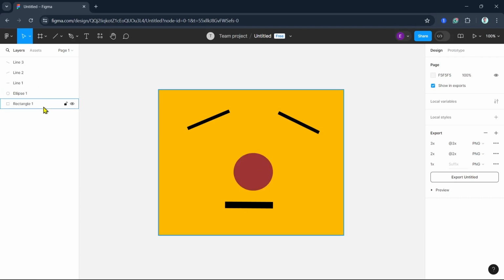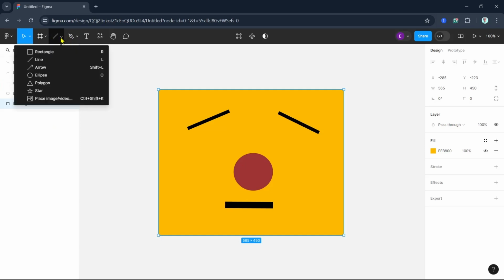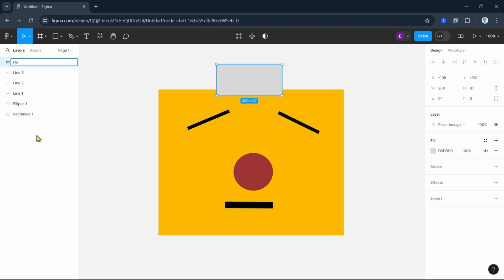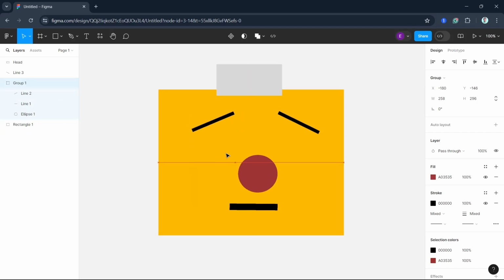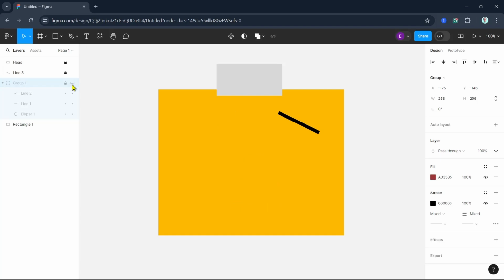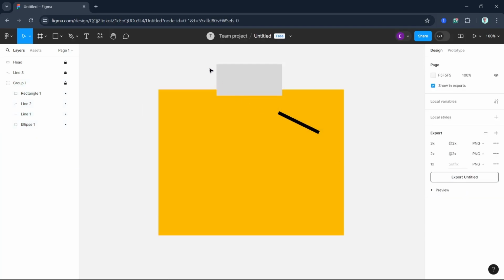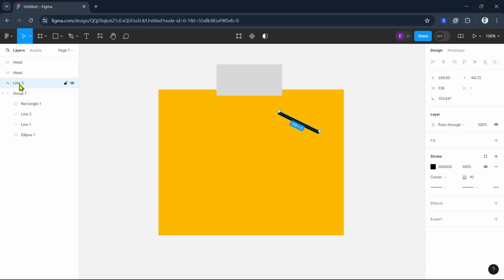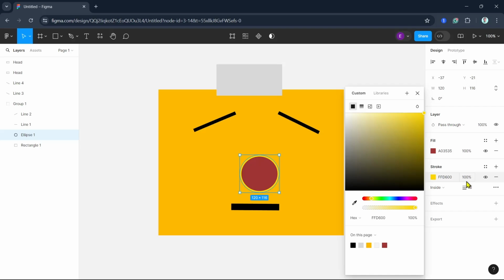How to Use Layers in Figma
In This Tutorial,  "How to Use Layers in Figma".  We will show you  learn how to use layers in Figma with our comprehensive guide. Mastering layers is essential for organizing and managing your design projects efficiently
By the end of this "How to Use Layers in Figma" tutorial, you'll be proficient in using layers in Figma, enhancing your workflow and design capabilities